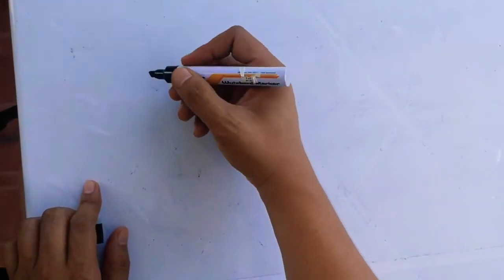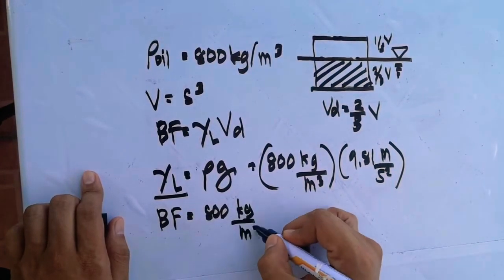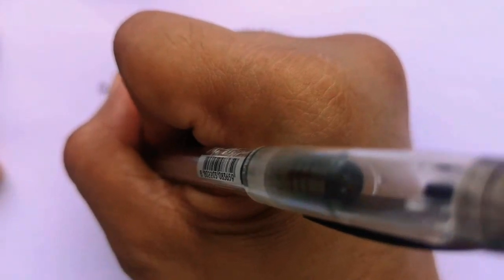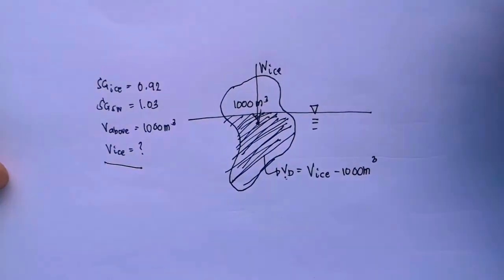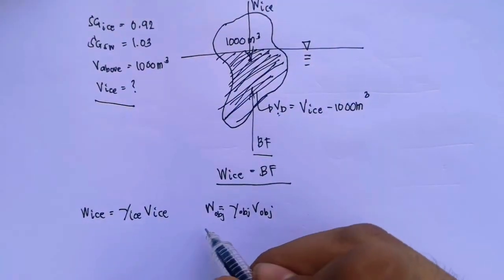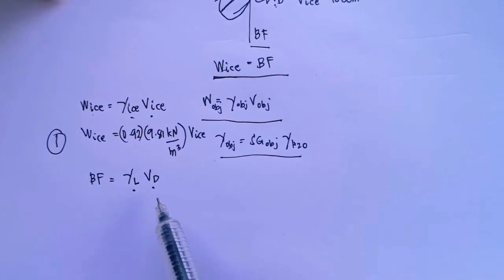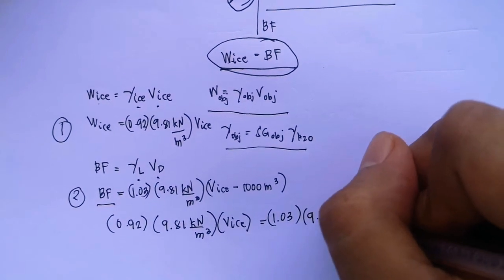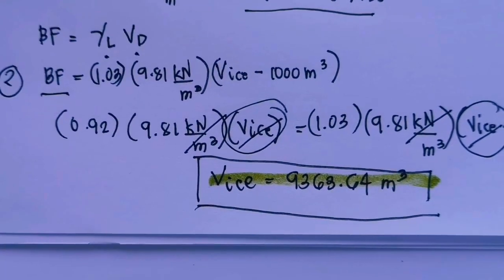REVIEW:FLUIDS (PROBLEM 17-18)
Review in Fluid Mechanics